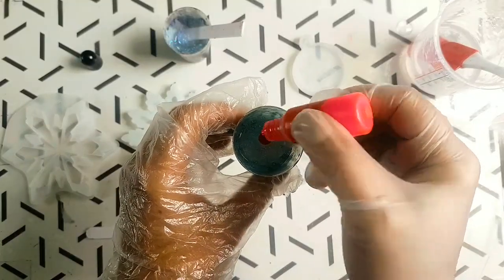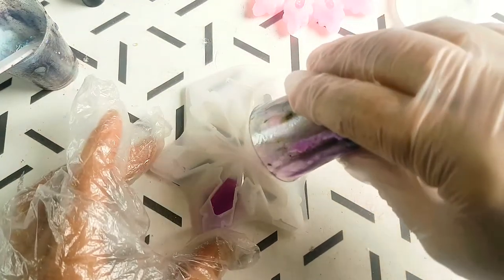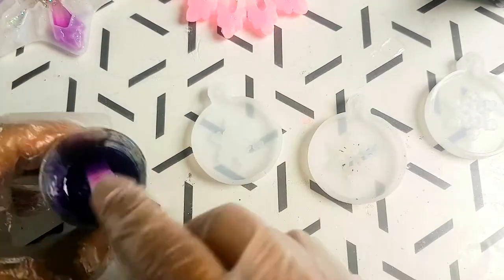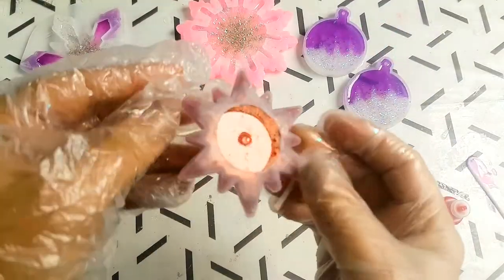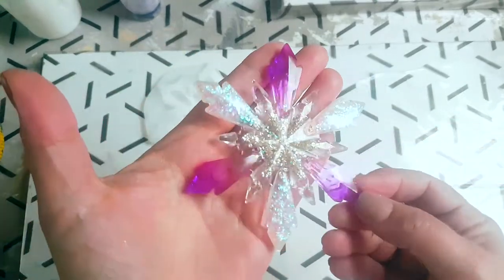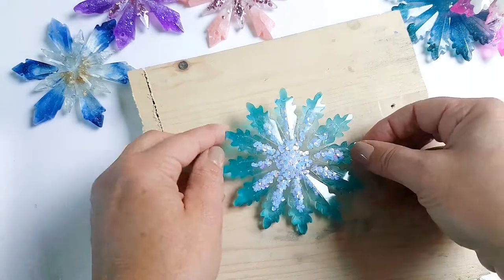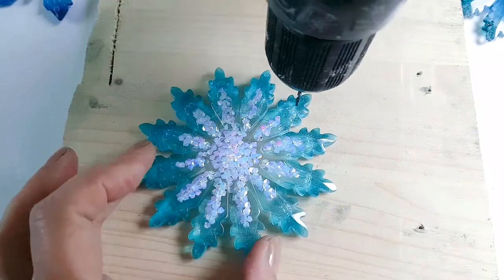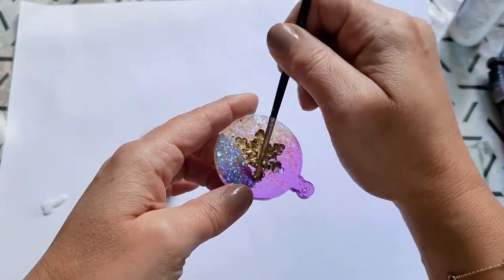3D snowflake ornaments using Epoxy resin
The holidays are almost here so I’m starting early and wanted to show you some inspiration for pouring these gorgeous 3D snowflakes using these cool molds from Craspire.com, @craspire  so much fun to do and super relaxing too!

Enjoy the tutorial and happy arting 💞